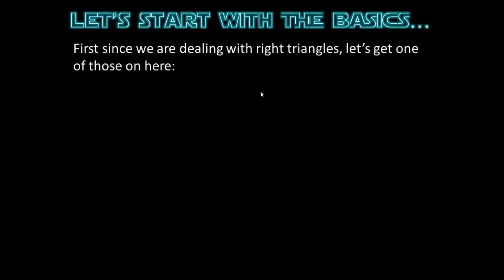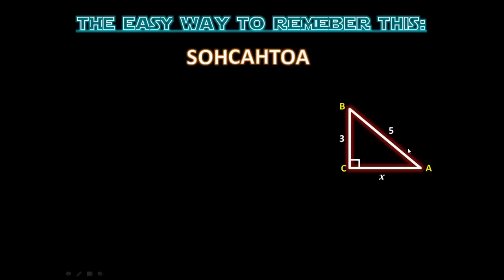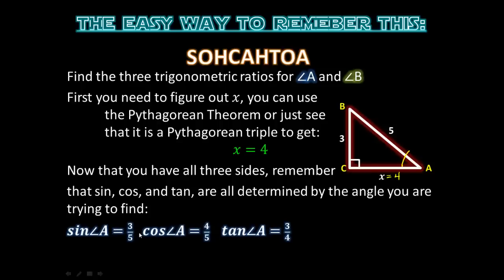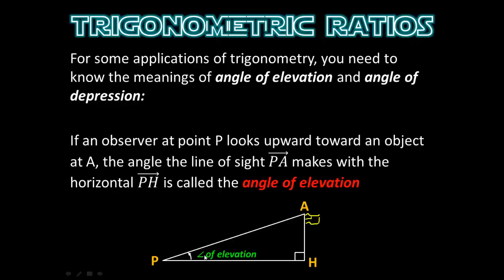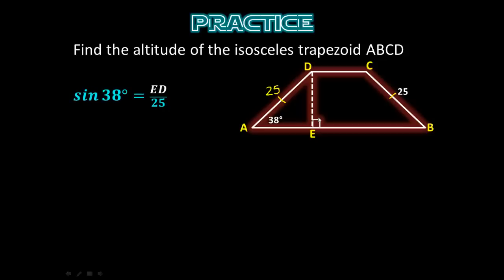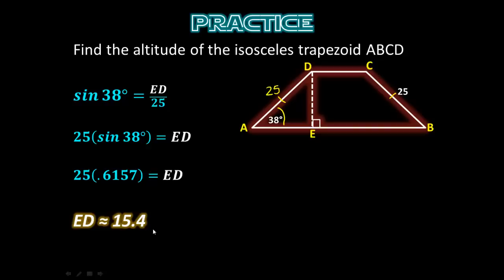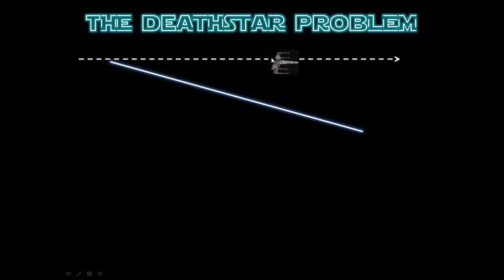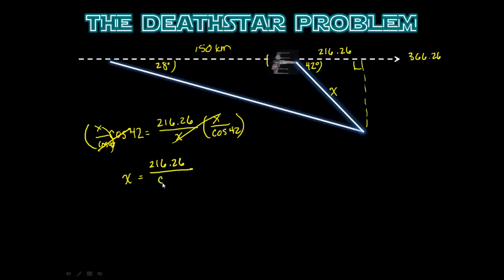9.9- .10 Trig functions and ratios